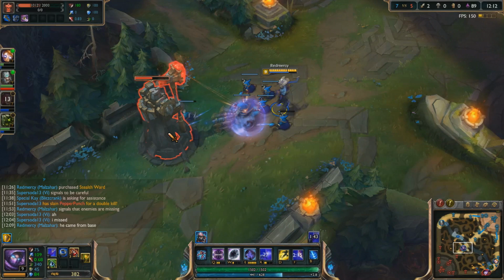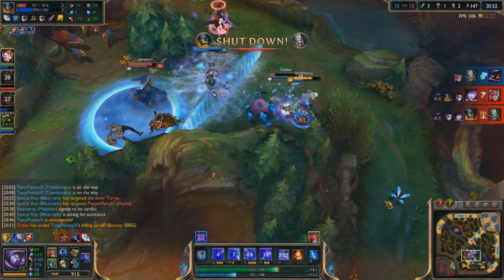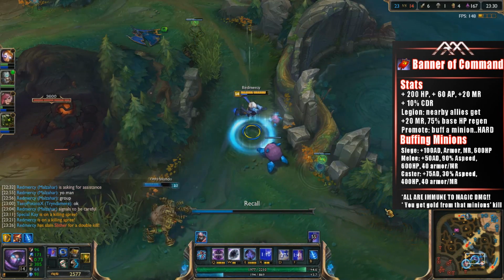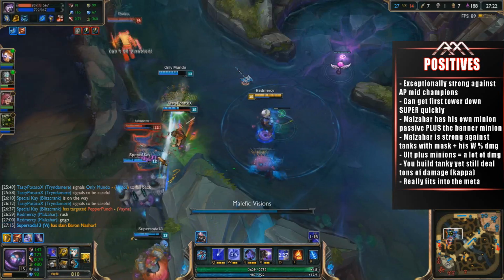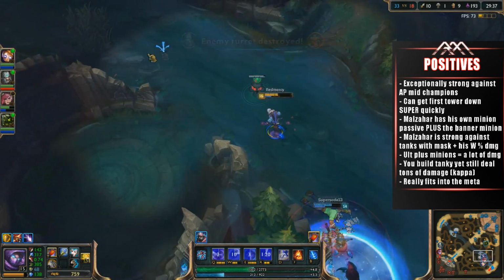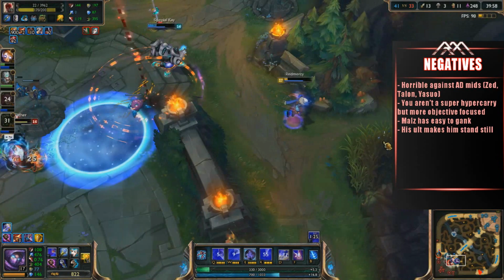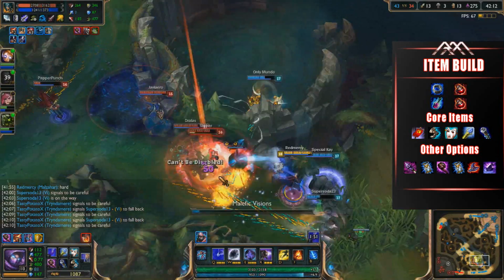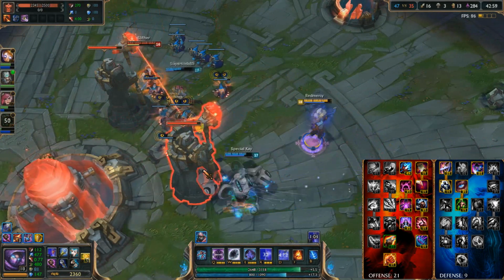Necromaner Malzahar - New Meta Build? - League of Legends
New Necro Malzahar build, using Banner of command and his passive to summon many minions!